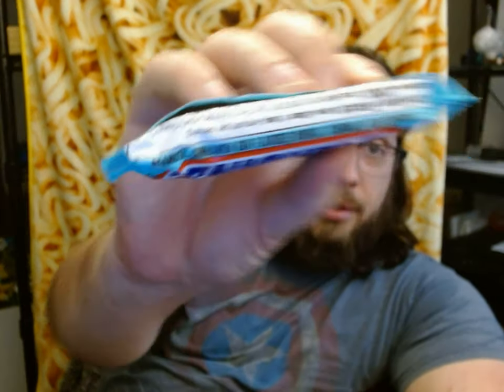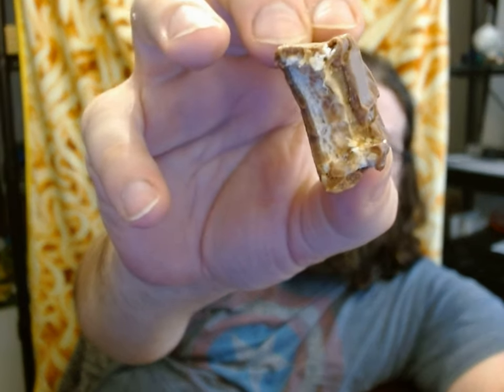Cinnamon Bun Snickers Review